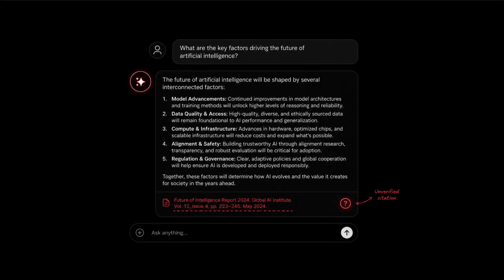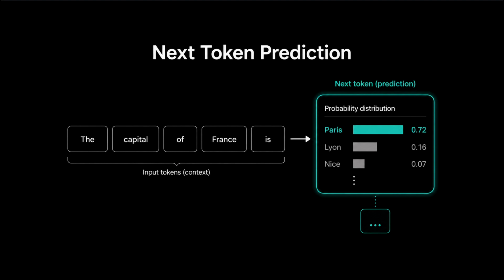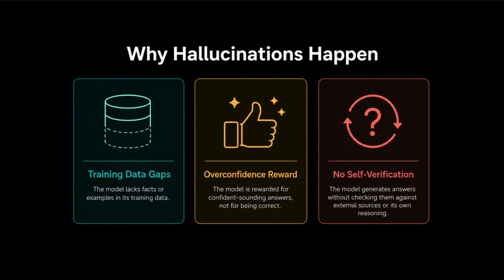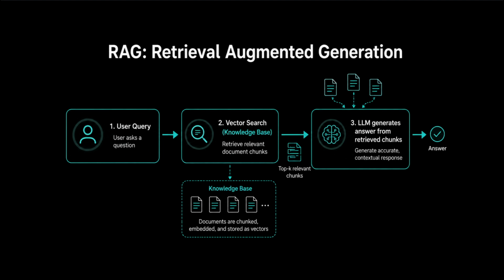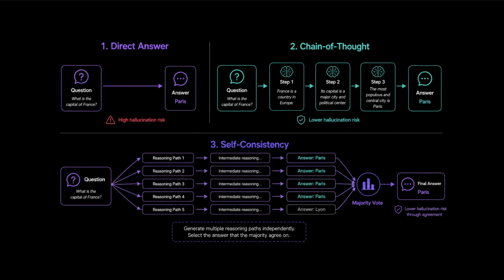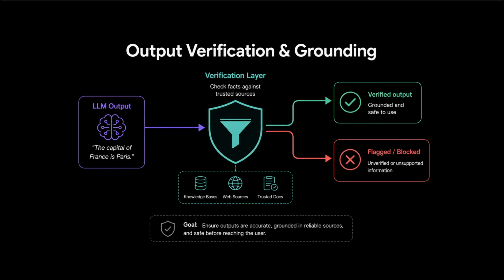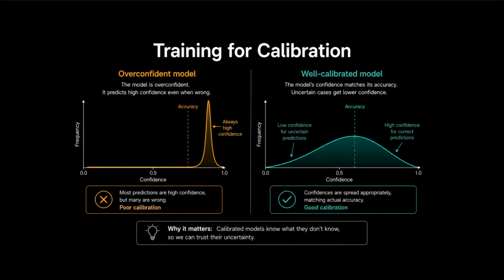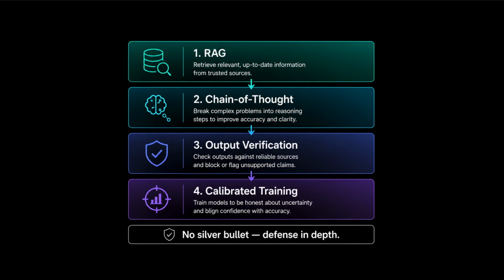Your AI Is Probably Hallucinating More Than You Think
AI sounds confident — but that doesn’t mean it’s correct.
In this video, we break down the dangerous illusion of AI accuracy and explain why large language models (LLMs) hallucinate, fabricate facts, and generate convincing but false answers.

You’ll learn:
• What AI hallucinations actually are
• Why models confidently produce wrong information
• How next-token prediction works
• The hidden risks of trusting AI blindly
• RAG (Retrieval-Augmented Generation) explained
• Chain-of-Thought prompting & self-consistency
• Output verification and grounding systems
• Why calibration matters for trustworthy AI
• The future of reliable and safe AI systems

Whether you're an AI engineer, student, founder, researcher, or simply curious about ChatGPT and modern AI, this video explains the core concepts in a clean visual way.

Topics covered:
AI hallucinations, LLMs, ChatGPT, artificial intelligence, generative AI, prompt engineering, RAG architecture, AI safety, AI accuracy, machine learning, neural networks, calibration, verification layers, grounding techniques, AI risks, future of AI.